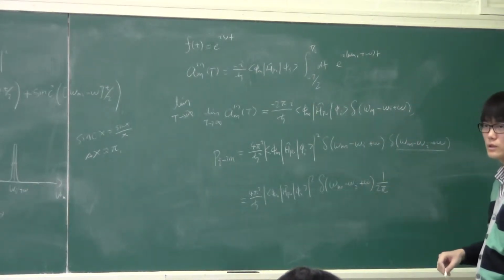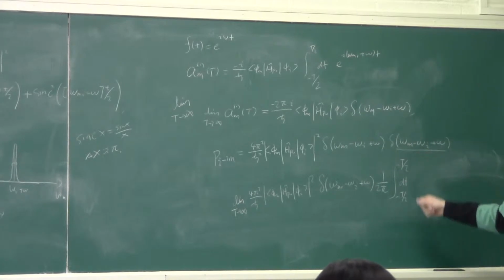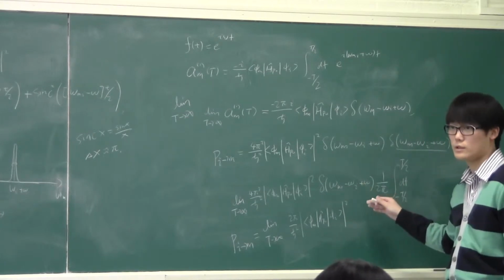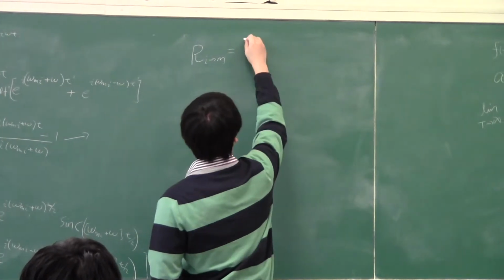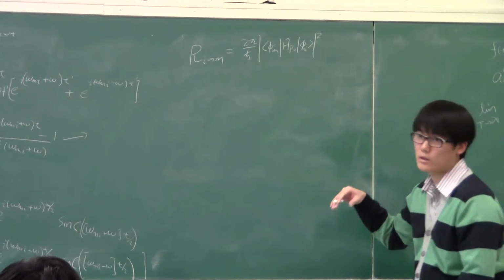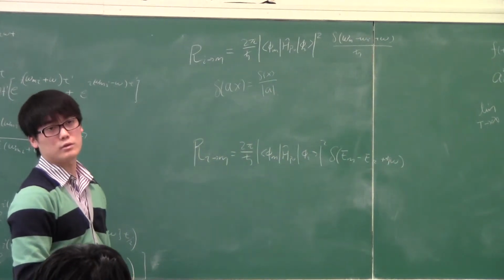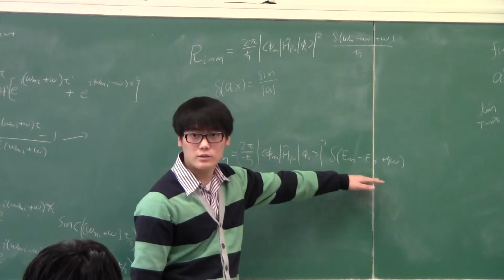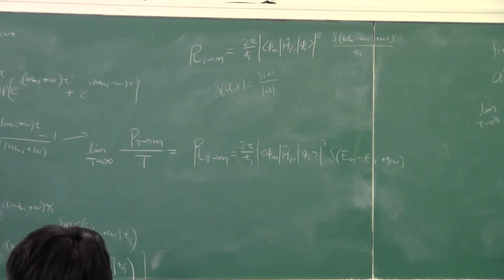UIUC ECE 487 Lecture 7 TDPT Part 3